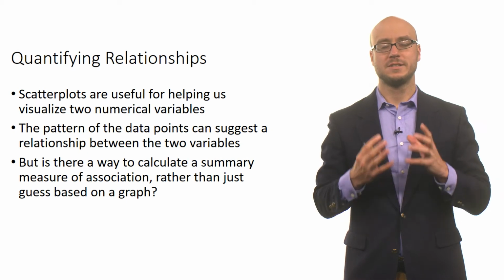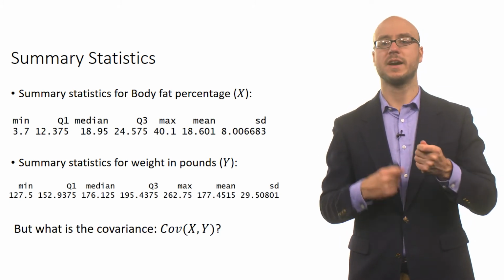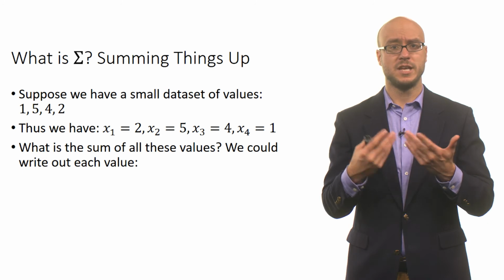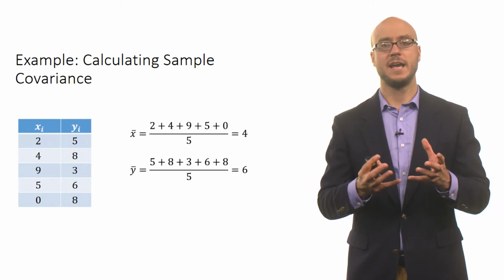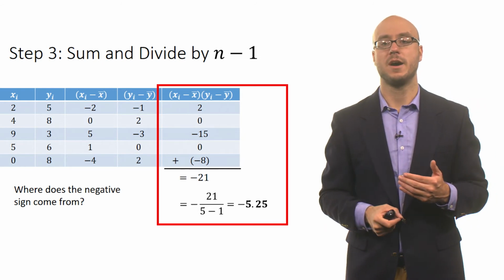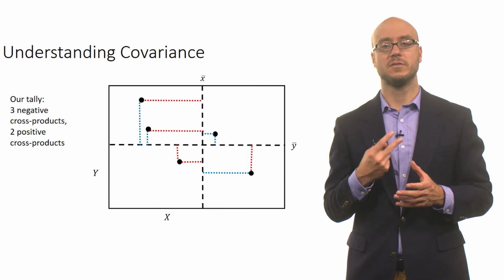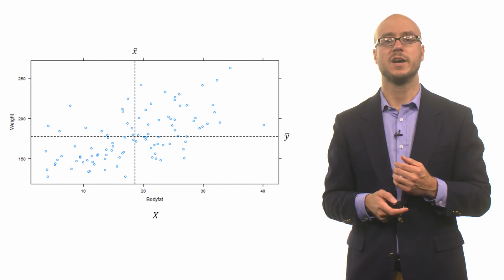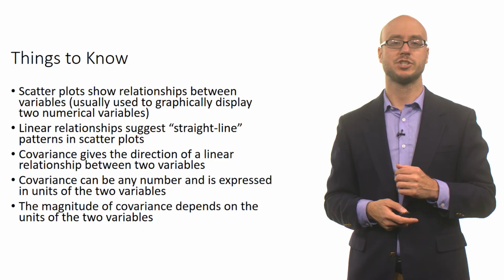STATE100 SP16 24571 W05 PART 1 TOPIC 2 KE